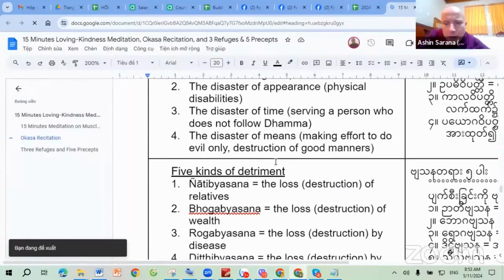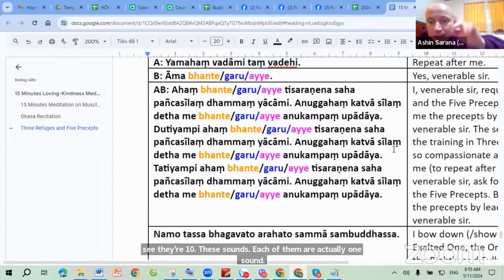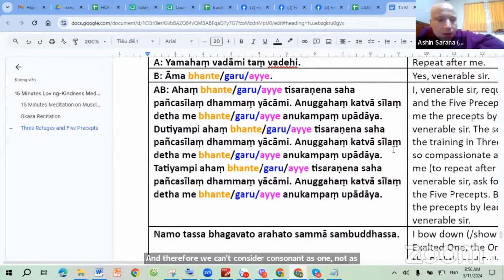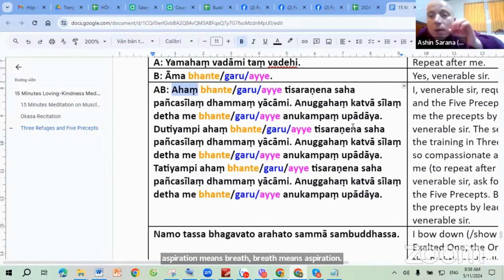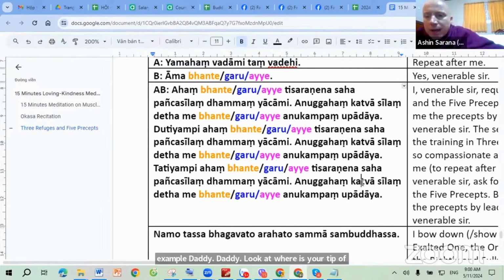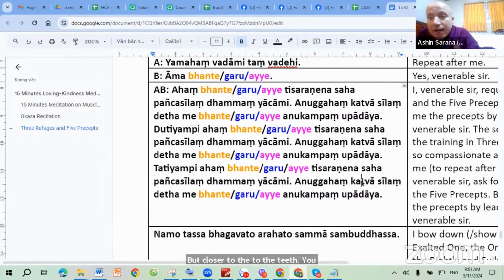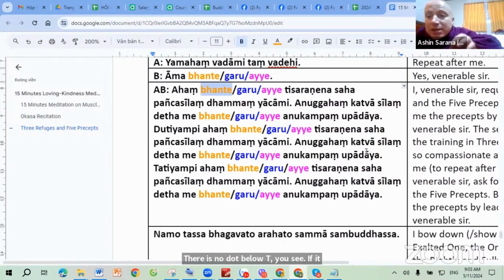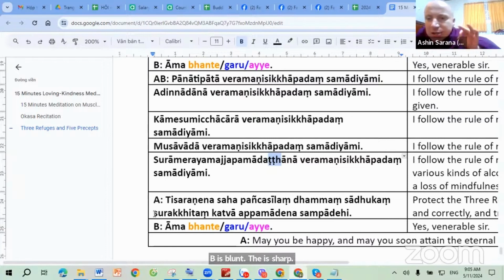Pali pronunciation h sound, distinguish t vs ṭ and d vs ḍ